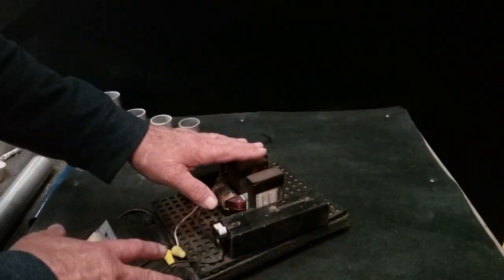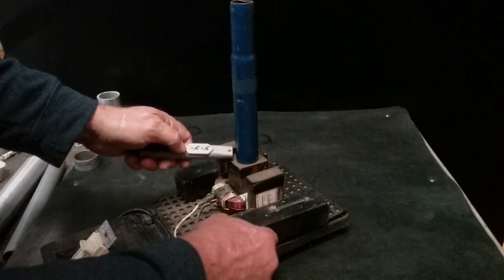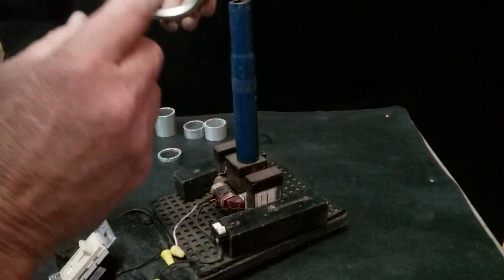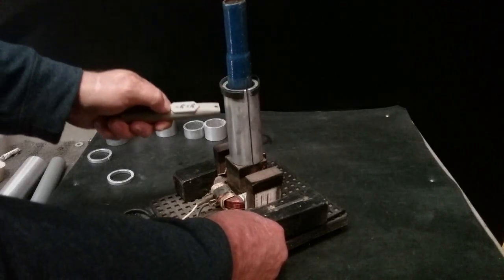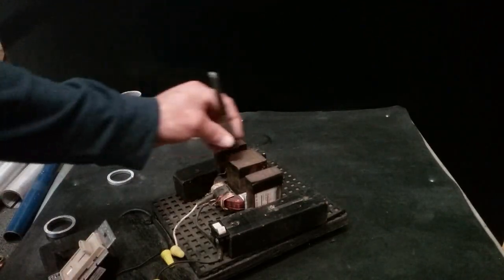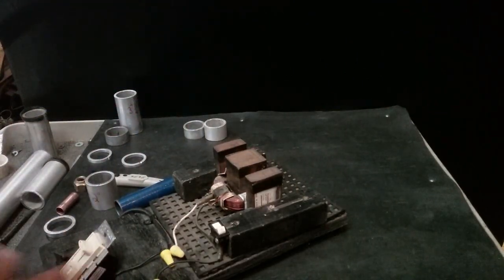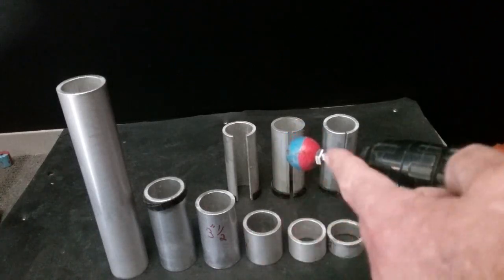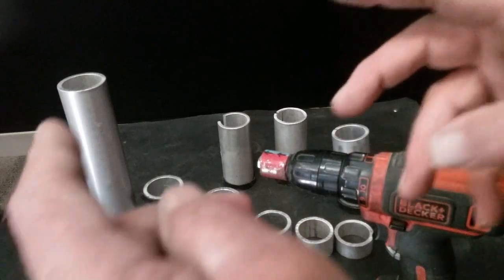Differences Between Electromagnetic and Natural Magnetic Fields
In this video I use magnets and a microwave transformer to attempt to show the differences between the effects of electromagnetic fields - and natural magnetic fields on tubes of aluminum.